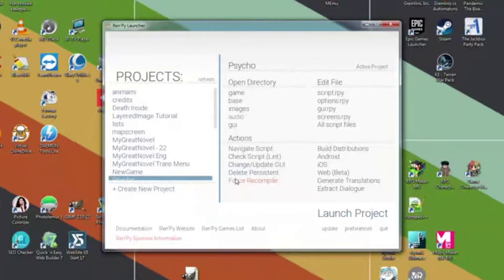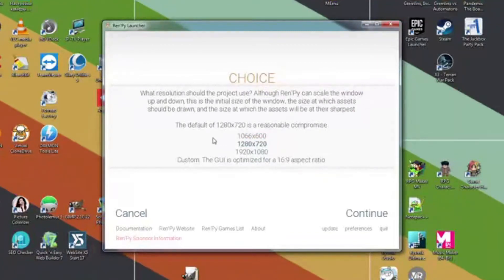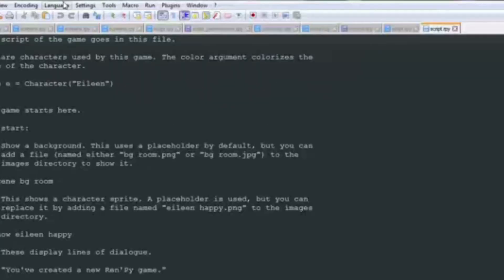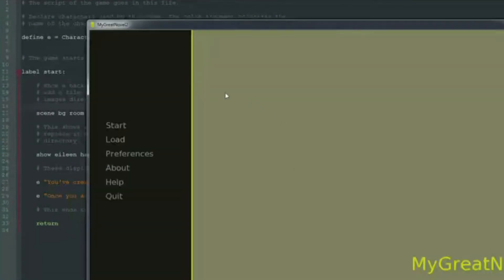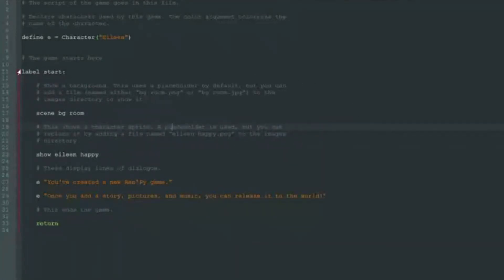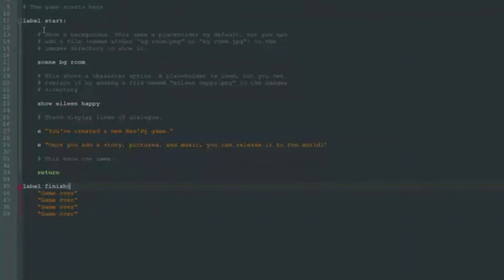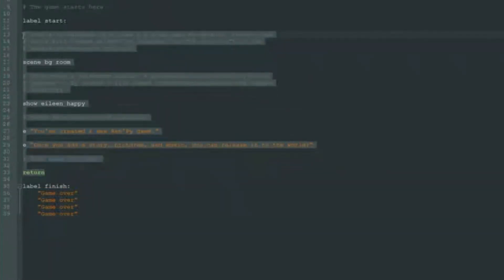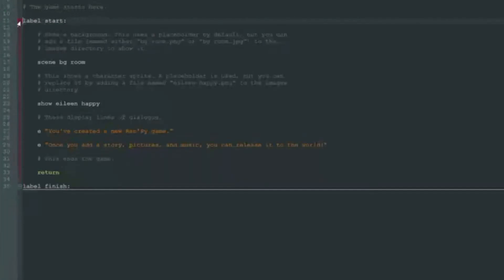Basics of programming in RenPy - RenPy for beginners #3 | Kosmo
Learning to program a visual novel in RenPy. Basics of working with the code editor. RenPy for beginners Lesson #3.